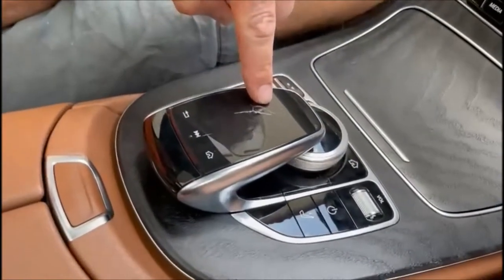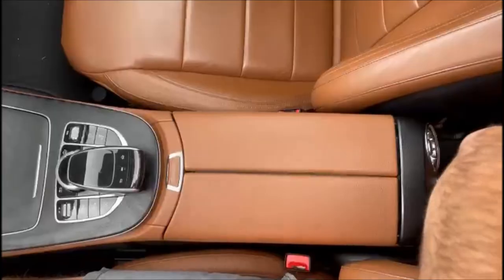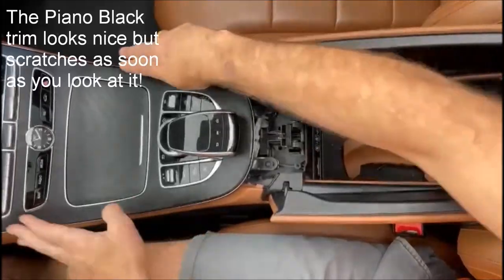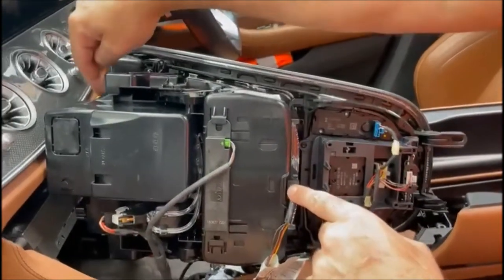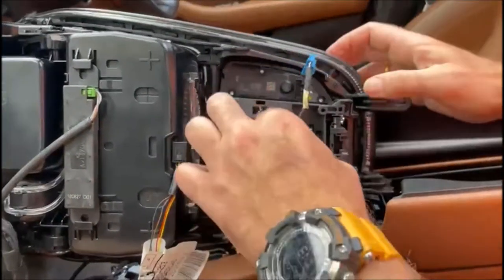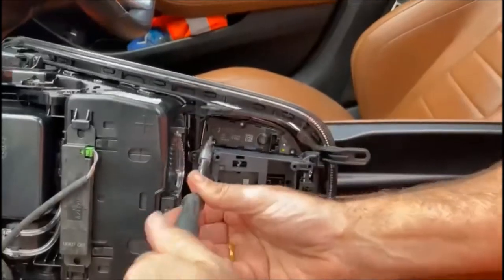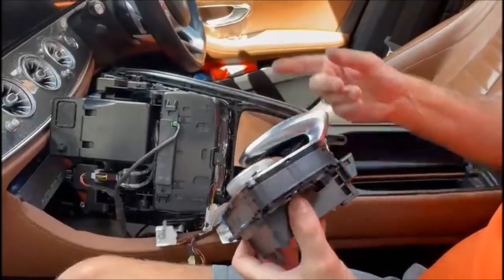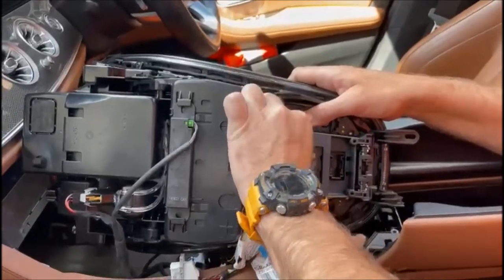Mercedes Touchpad Replacement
In this video we replace a broken COMAND Touchpad.  The touchpad has a 3cm crack in the plastic surface that has been growing for about 1 year.  Cause is unknown but I have found an uncracked used one so it's time for replacing the existing unit.

This video is applicable to W213/S213/A238 and C238 models and likely applicable to W205 models as it uses the same system.